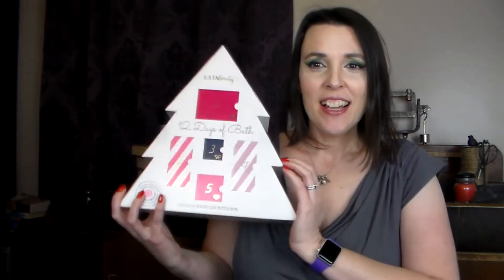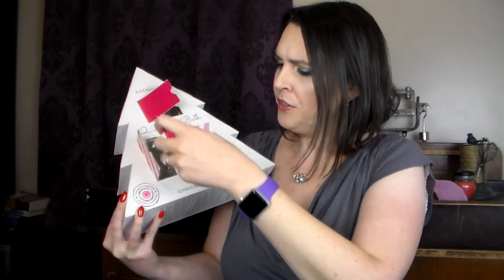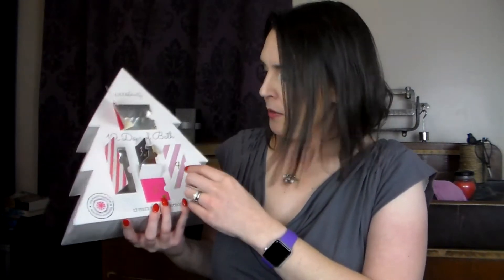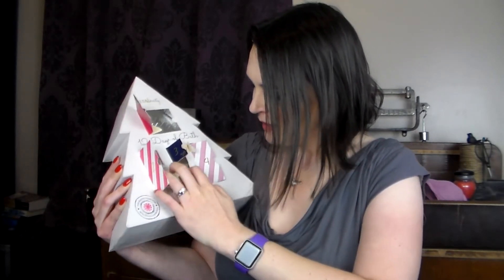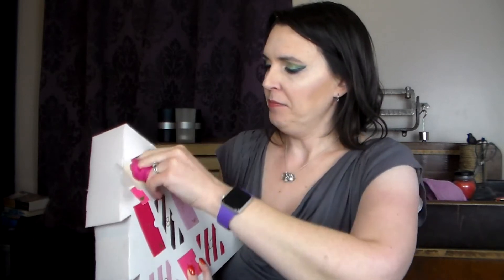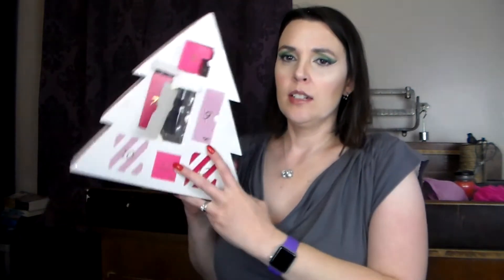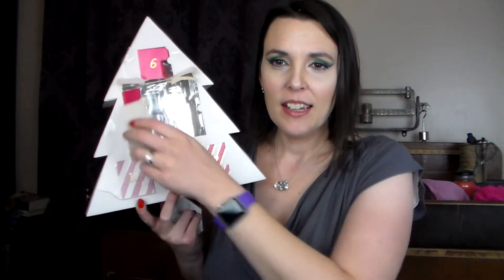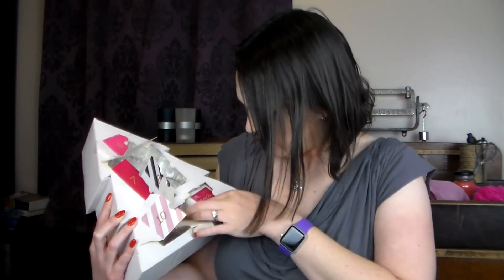Ulta Bath Advent Calendar Opening 2021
We do an unboxing of Ulta's 12 days of bath calendar.  Is it worth the price?  Will the box stay together while we open it?